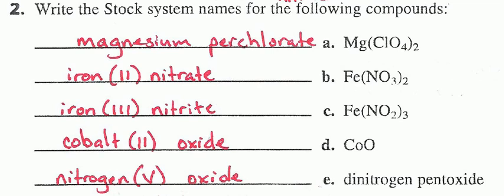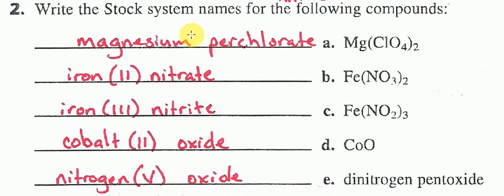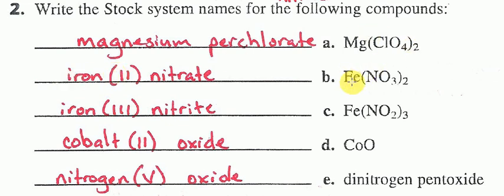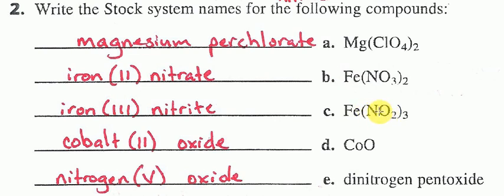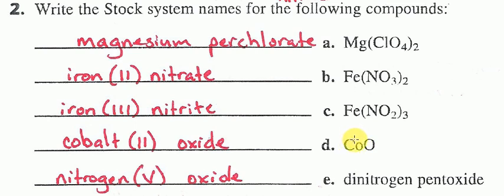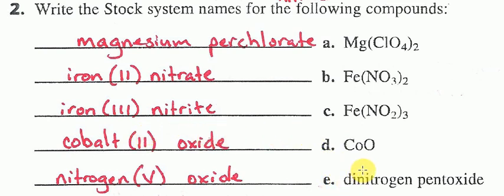Chem Ch 07 Worksheet #02